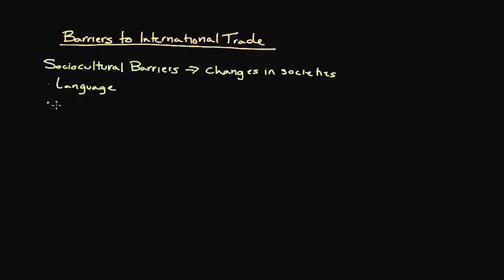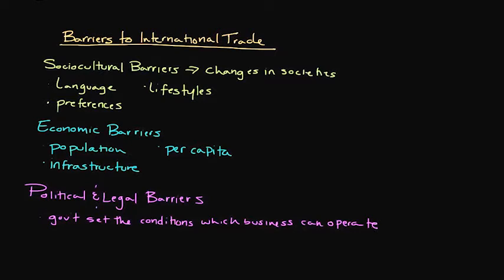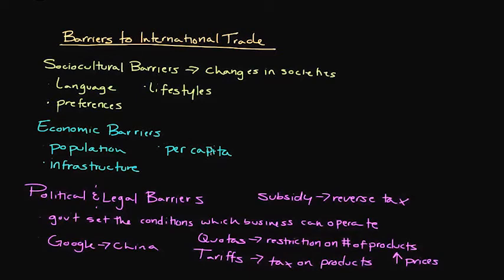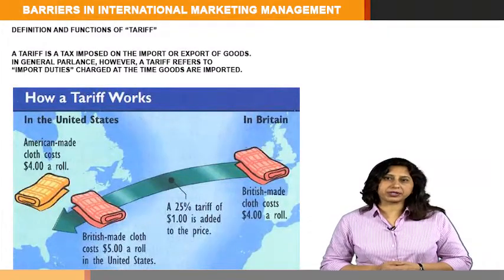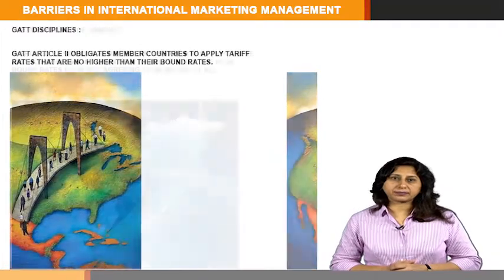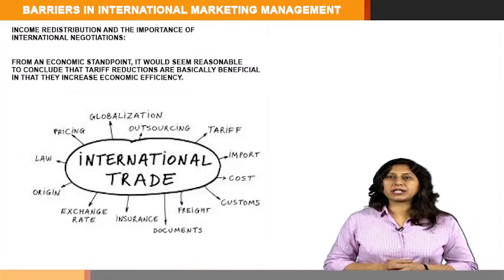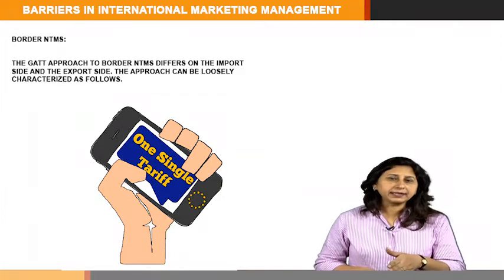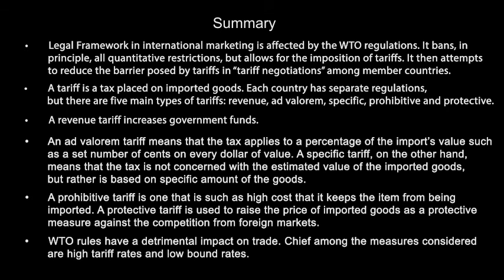Genius Attestation Services